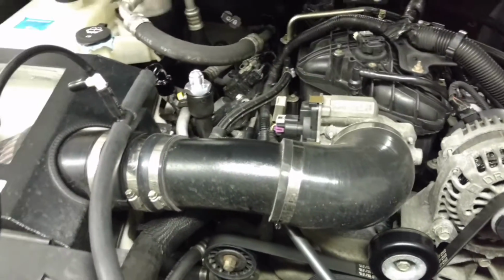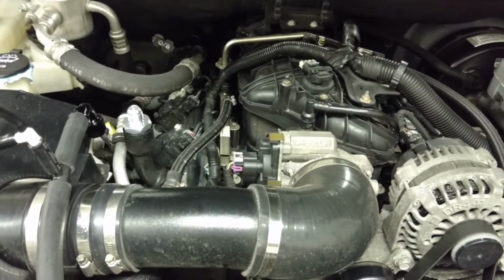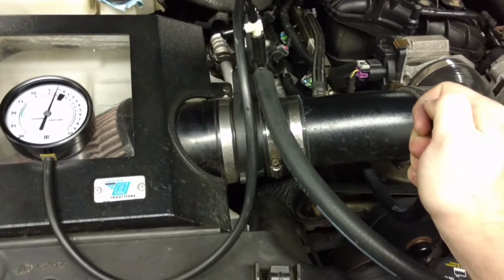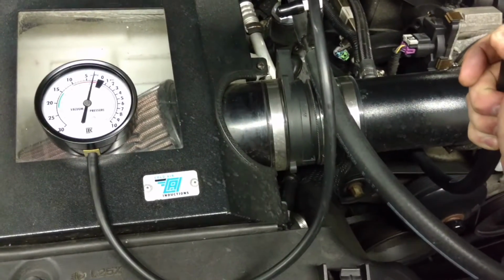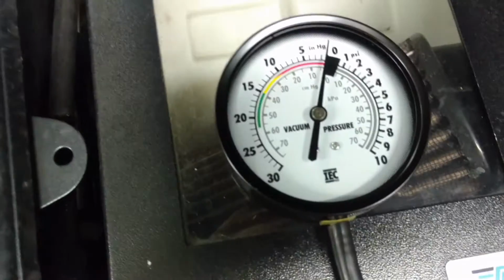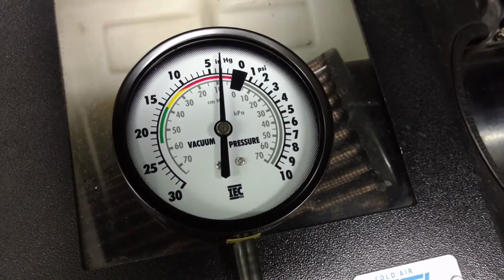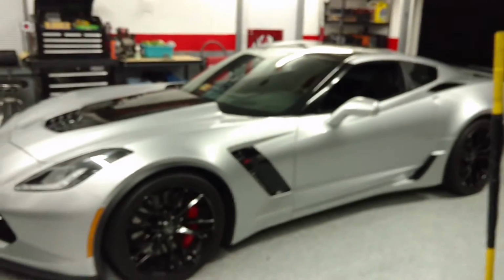PCV ACID TEST 2!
-when i say the breather can handle 650 horse that is the limit based on the 3/8 barb inlet fitting, dual or larger fittings can handle over 1kwhp.